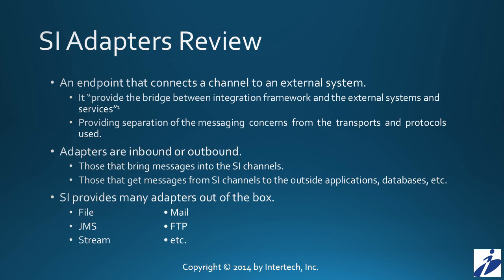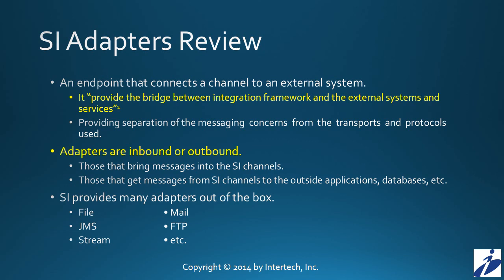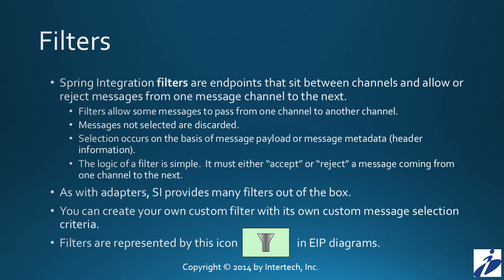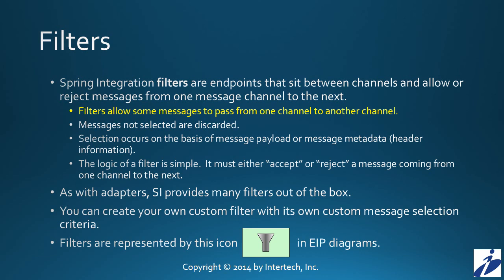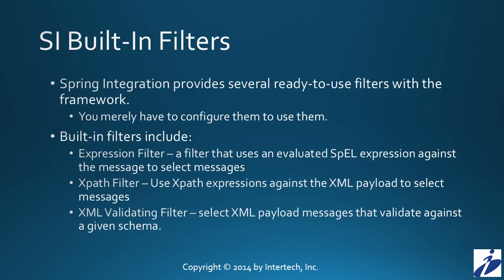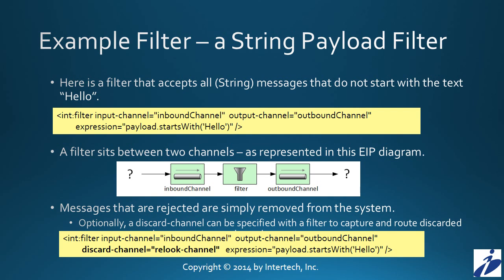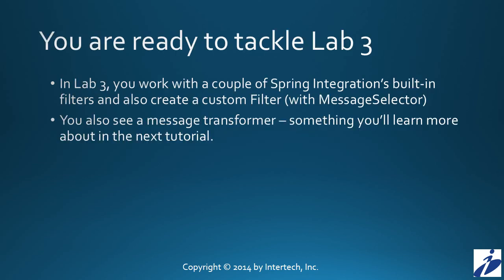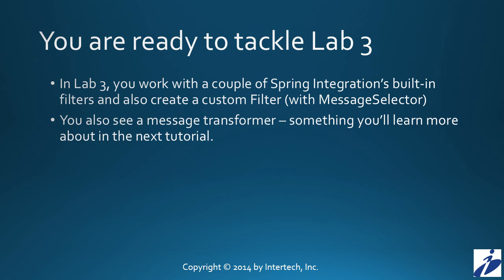Sprint Integration Tutorial (Part 3) - Filters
In Part 3 of our Spring Integration tutorial series we take a look at another message endpoint - the filter.  Filters sit between message channels.

Filters allow, on the basis of a message's content or metadata (in the message header), a message to pass from one channel to the next or reject and discard the message from the system - that is, not allowing the rejected message into the next channel. The filter is a "yea or nay" component determining which messages flow through and which messages do not.

In this third part of the tutorial series, you explore the types and configuration of filters provided by Spring Integration and how to create your own custom filter using a Spring Integration MessageSelector interface.